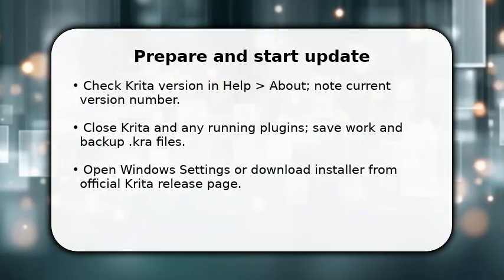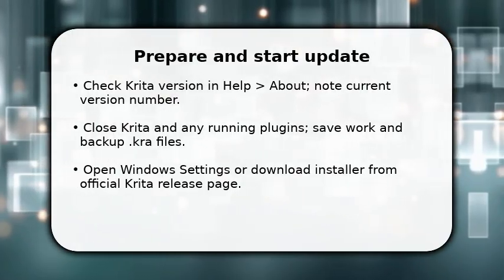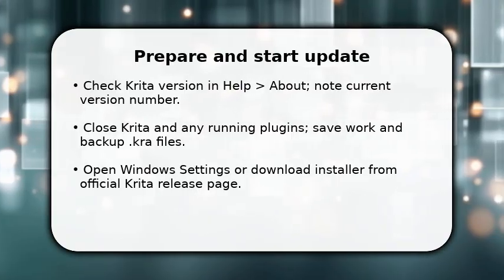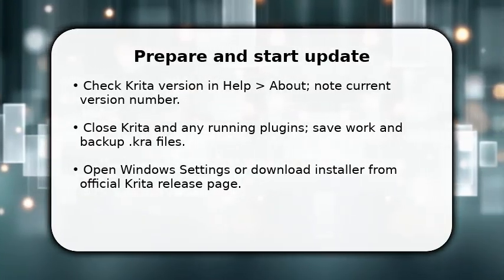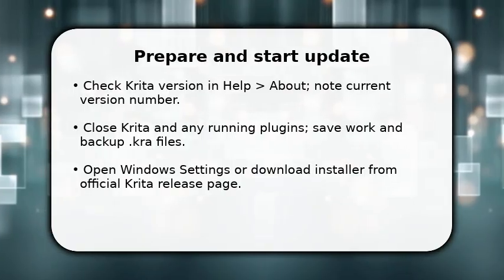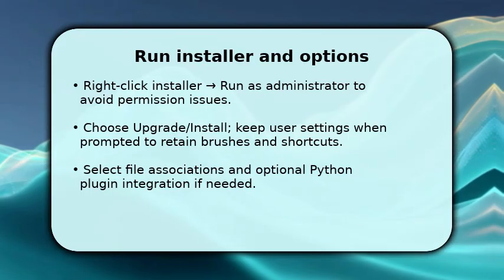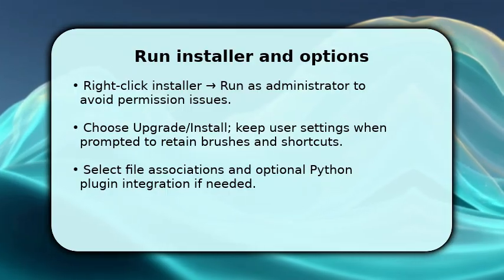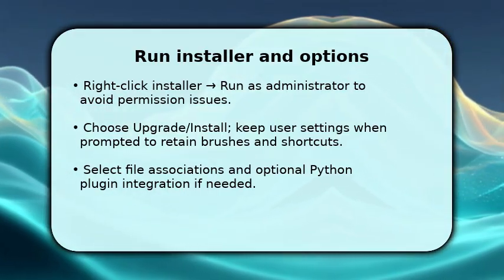How to Update Krita Windows (easy Method)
How to Update Krita Windows (easy Method) | 🔒 Surfshark VPN Deal — Stay private and secure. $1.99/mo + 3 Months Free ▸

Learn the straightforward steps to update Krita on Windows for a seamless creative experience. This video guides you through checking updates, installing them without hassle, and ensuring your software is up-tothy with enhanced features.